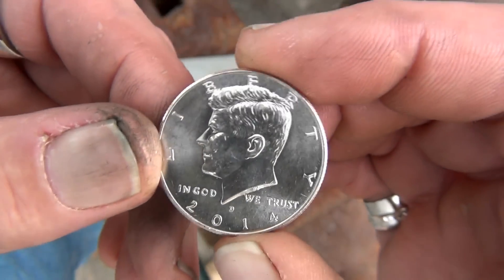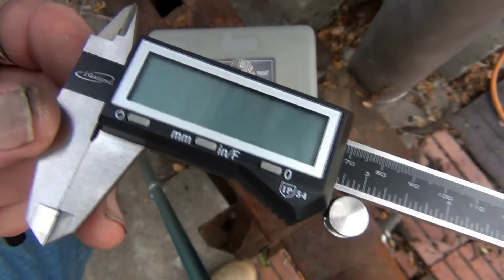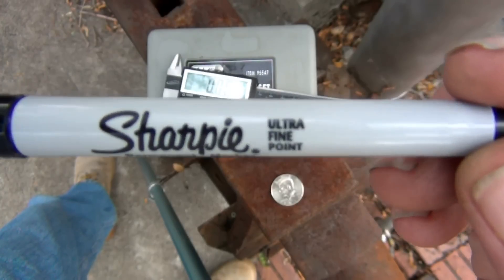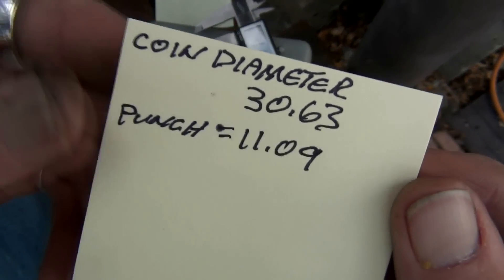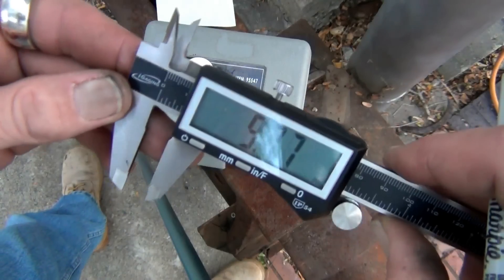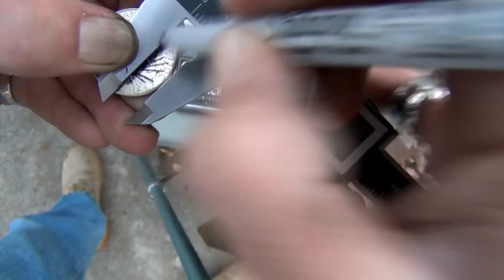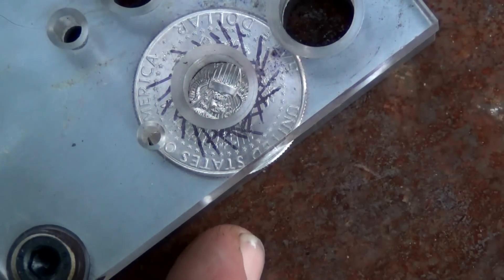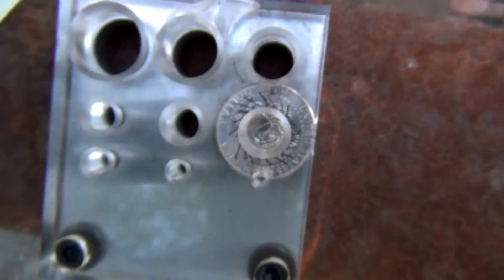Coin Rings-Finding Dead Center Of Any Size Coin Using Any Size Punch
Give you a gander on how to find center of any size coin, using any size punch hole. When you decide to upgrade to silver, more expensive coin rings, a digital caliper is a cheap, effective, accurate way to find dead center of your coin.

Digital Caliper